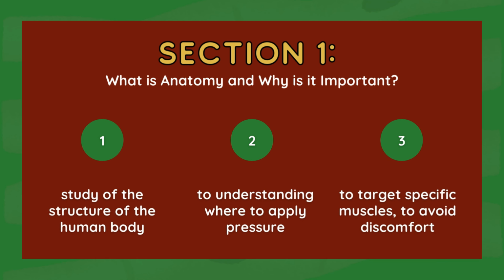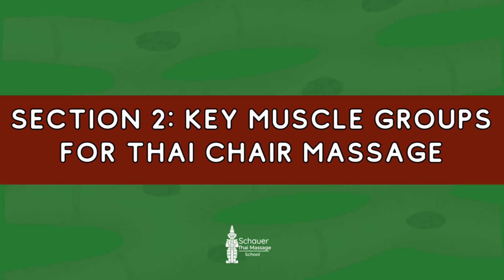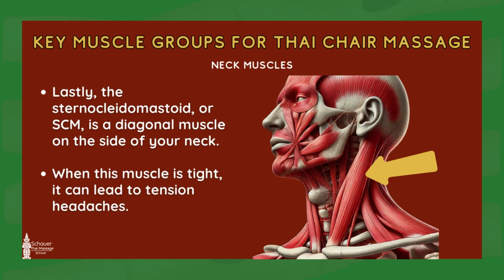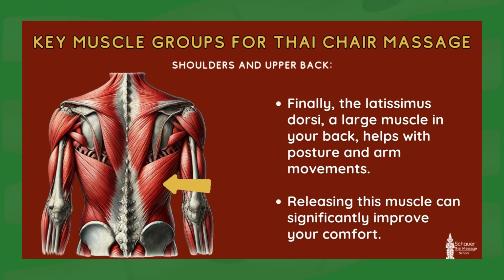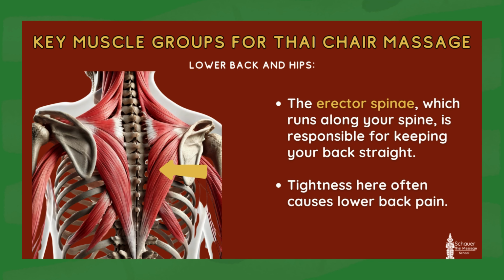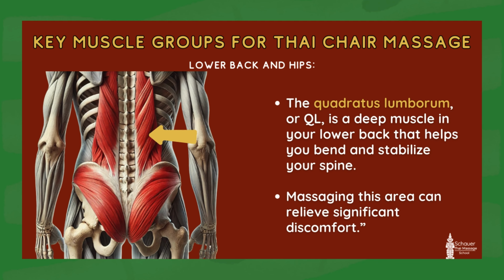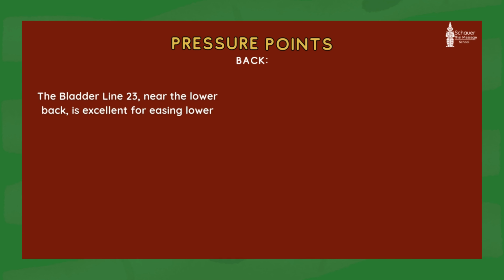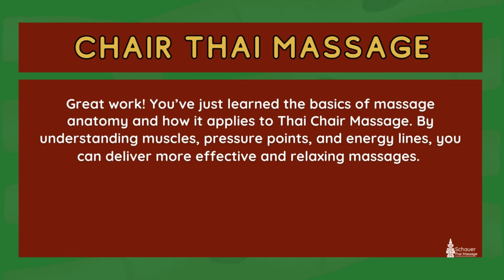Thai Chair Massage Anatomy Module Online Course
Welcome to Module 1 of our Thai Chair Massage Online Course, where we dive into Massage Anatomy for Beginners! In this module, you'll learn about the key muscle groups, pressure points, and energy lines involved in Thai Chair Massage. This foundational knowledge will help you deliver effective and therapeutic massages with confidence and precision. Perfect for massage therapists, wellness professionals, or anyone interested in the art of Thai Chair Massage.

💡 What You’ll Learn in Module 1:

Overview of anatomy for Thai Chair Massage.
Key muscles like the trapezius, rhomboids, and forearm flexors.
Pressure points and energy lines (Sen Lines) that promote relaxation and energy flow.

📥 Enroll in the full course now and earn your certification!

ThaiMassage, ThaiChairMassage, MassageAnatomy, MassageTechniques, MassageCourse, OnlineMassageCourse RelaxationTherapy WellnessTraining, AnatomyForMassage, ChairMassageForBeginner,s EnergyLines, SenLines, TherapeuticMassage, MuscleRelief, ThaiMassageTraining StressRelief, CorporateMassage, BackMassage, HeadMassage, ArmMassage, MassageTherapistTraining.